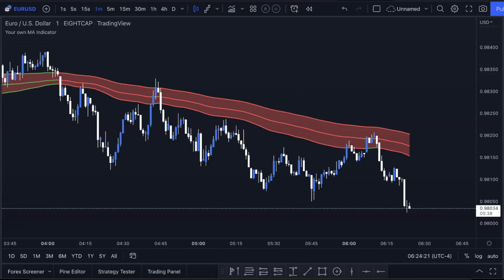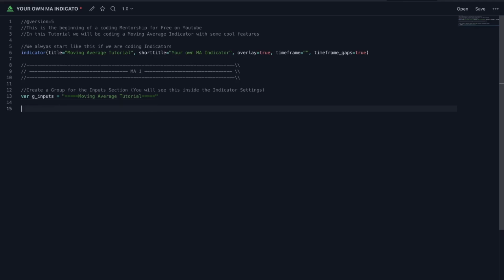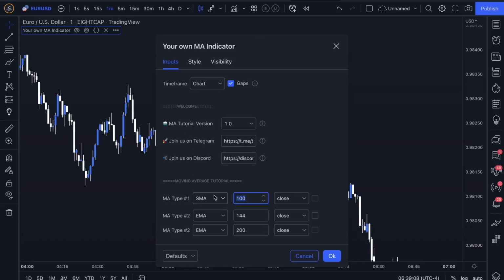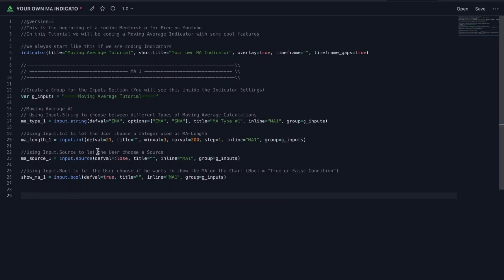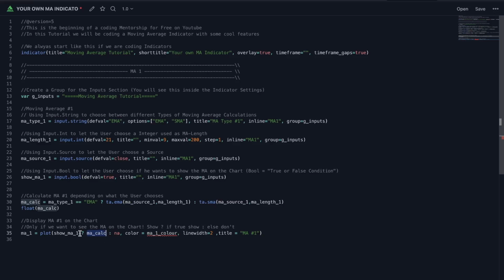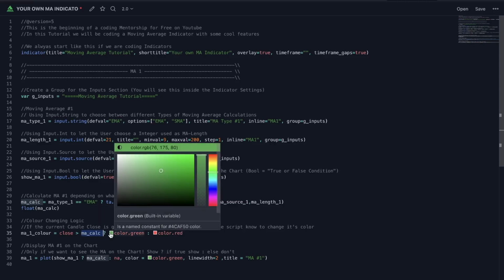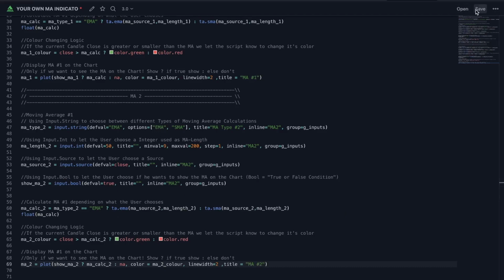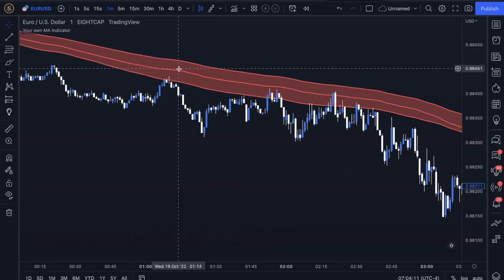AZ PINESCRIPT COURSE | HOW TO CODE YOUR OWN INDICATORS! | LESSON #1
📲Welcome to the new Pinescript Coding Course by the Accumulation Zone!
This is the first lesson of many to be released about how to learn to code your own Tradingview Indicators! 🧑🏽‍💻

This is a FREE COURSE if you want to support the work I'm doing you can by signing up to my Patreon, where you'll get access to our AZ Indicators such as the Scalper Pro, FinALGO V2, Trend Detector and much more!
(You will also find all source codes for this course inside our AZ Google Drive).